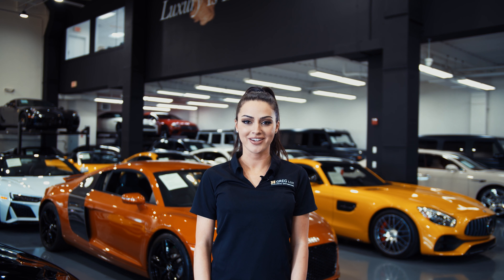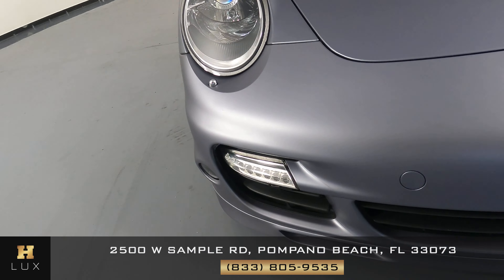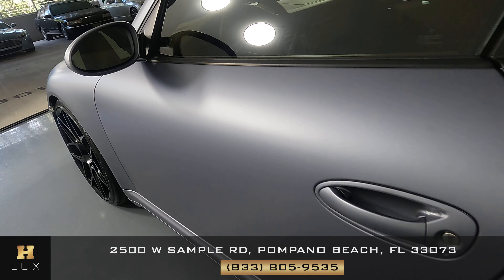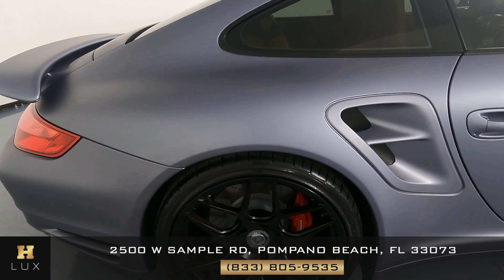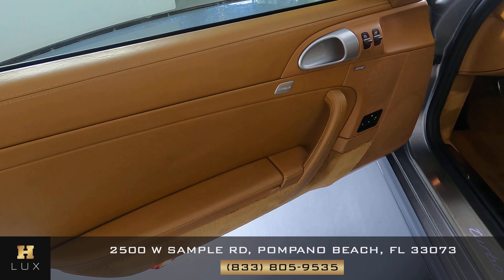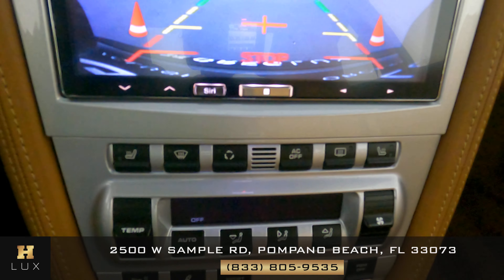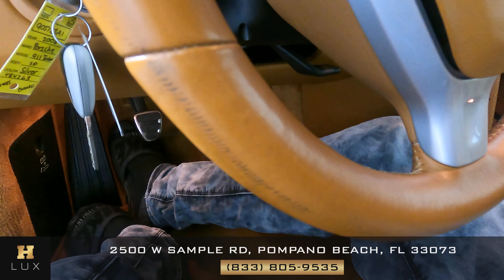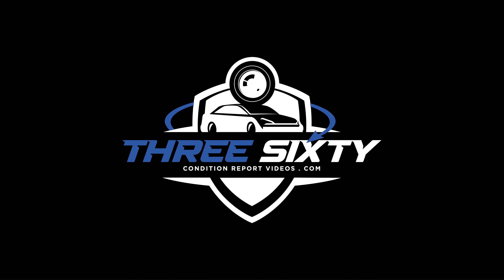2008 PORSCHE 911 TURBO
WP0AD29978S784263